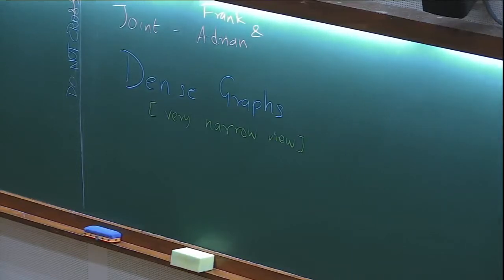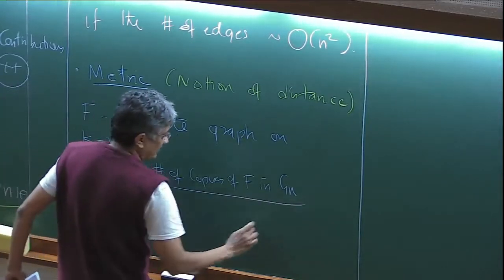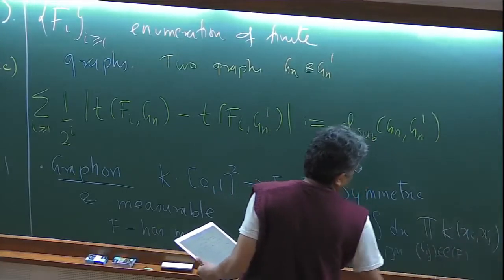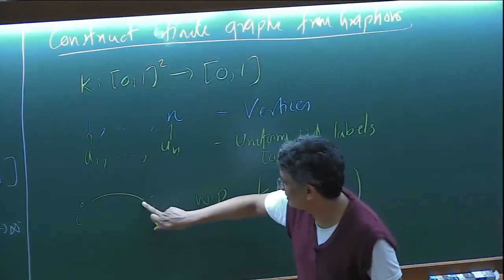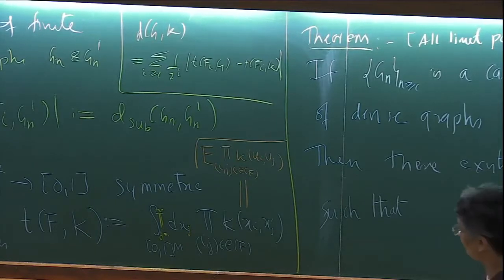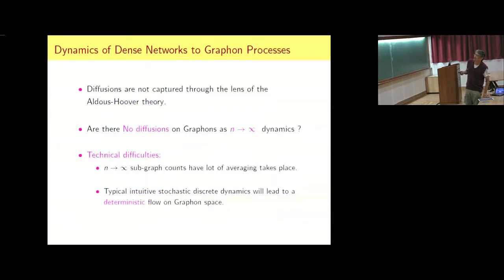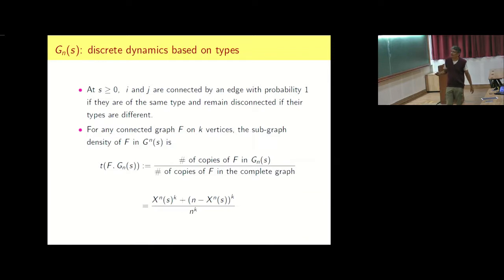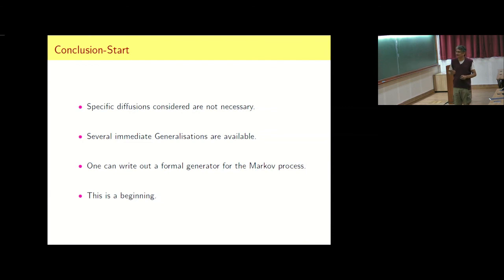Graphon dynamics from population genetics by Siva Athreya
DATE & TIME: 05 August 2019 to 17 August 2019

0:00:00 Graphon dynamics from population genetics
0:01:02 Motivation - Dense Graphs
0:02:52 Introduction
0:05:49 Metric: Structure on Graphs
0:10:57 Graphon
0:13:10 Theorem
0:16:23 Construct Finite Graphs from Graphons
0:18:24 Examples
0:19:46 Stochastic block models
0:24:40 Key Question
0:25:01 Motivation: - modelling of real-world network dynamics
0:26:19 Dynamics of Dense Networks to Graphon Processes
0:29:38 Topology: Gn(t) as n-to ht
0:31:09 Graphon and Graph: Stochastic Block model
0:31:33 Dynamic Stochastic Block Model
0:32:40 Dynamics of Networks
0:32:51 Moran Model to Wright Fisher
0:33:56 Gn(s): discrete dynamics based on types
0:34:48 Gn(s): discrete dynamics as
0:35:08 Graphon-Diffusion: hs : [0, 1]2 -[0, 1]
0:35:40 Gn(s) converges weakly in Graphon space to hs
0:36:32 Result 1: [Set up] Convergence on Graphon Space
0:37:20 Result 2: [Examples] Multi-type Moran Model
0:37:49 Result 2: [Examples] Fleming-Viot Model
0:38:38 Conclusion-Start
0:39:46 Conclusion-Done